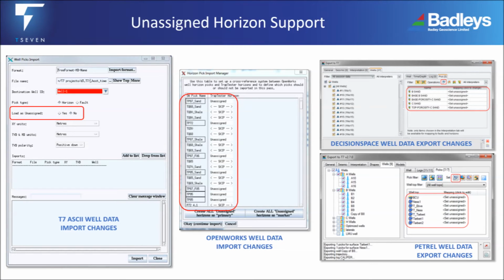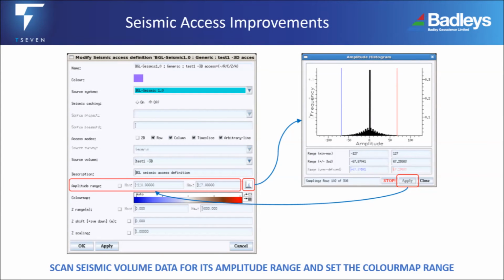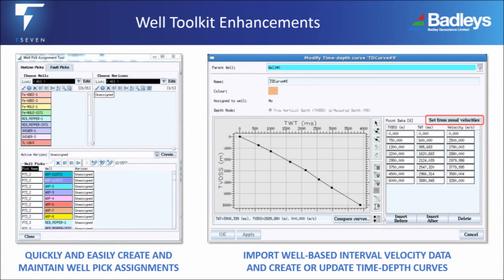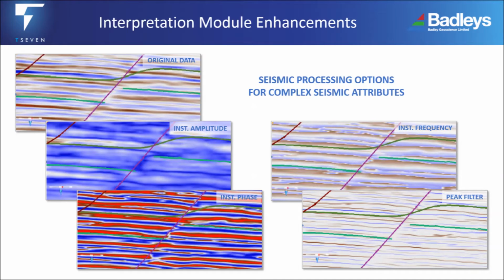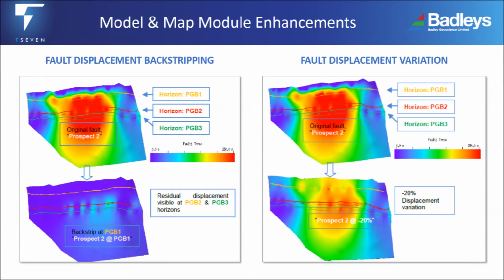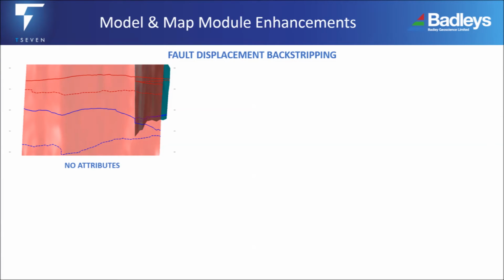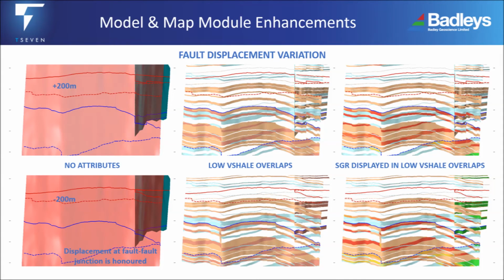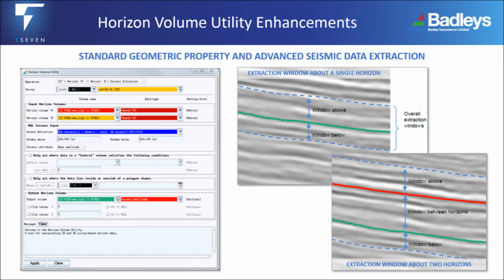Badleys T7.030 Update, Backstrip Displacement and Displacement Variation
This video introduces some of the new features in Badley Geoscience's T7.030 upgrade.